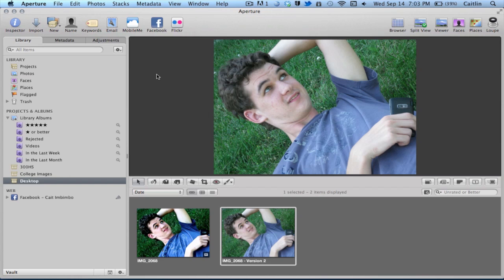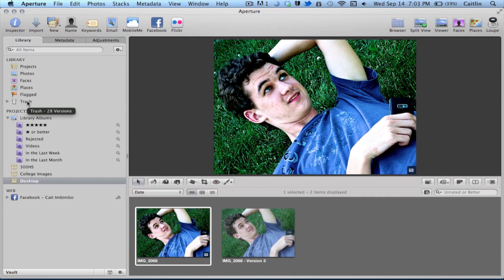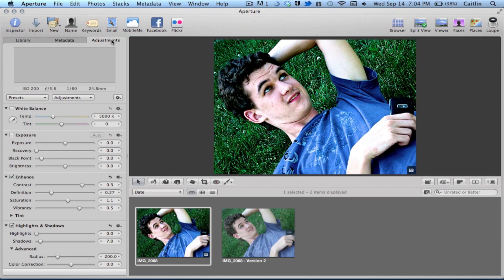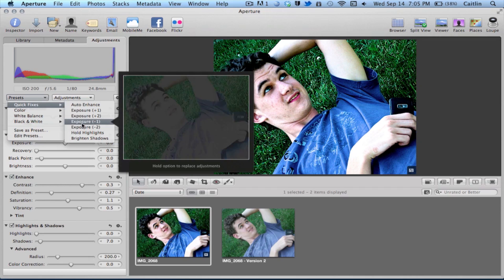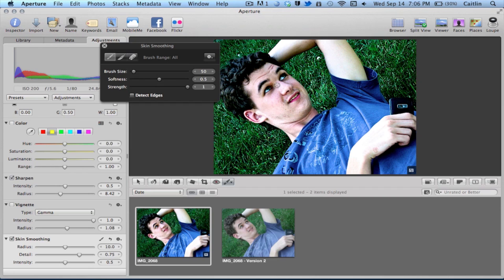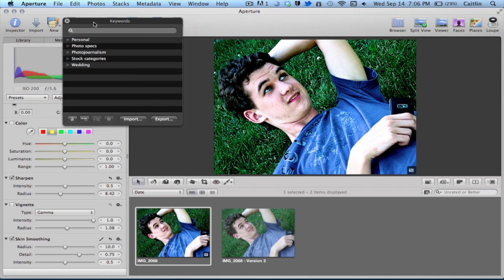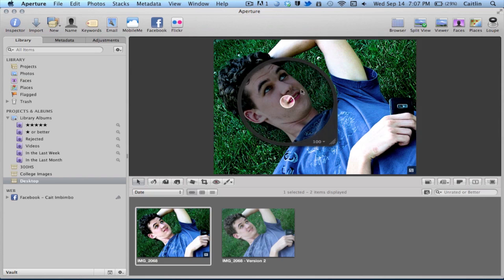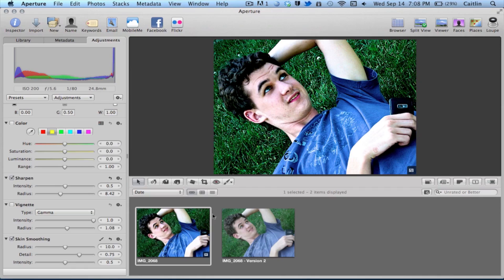Aperture 3: Full Tour & Overview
iPhoto is a great starter application for those trying to enhance their photos basically. For those of you looking to take your photo editing to the next level (especially you new SLR owners), Apple's Aperture 3 is a powerful, inexpensive upgrade.

No need to be intimidated by Aperture. It's a huge step forward in your photography in a simple, easy to grasp application.